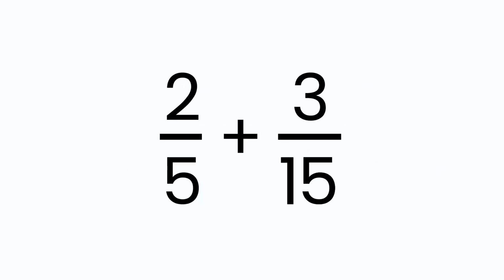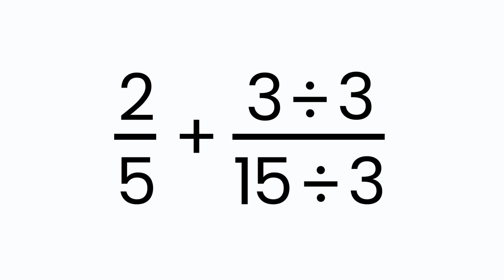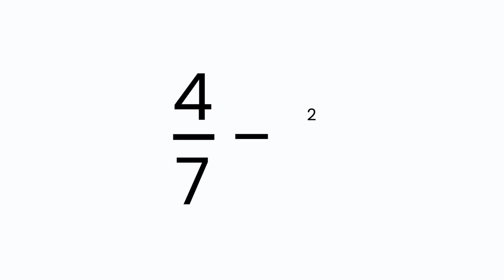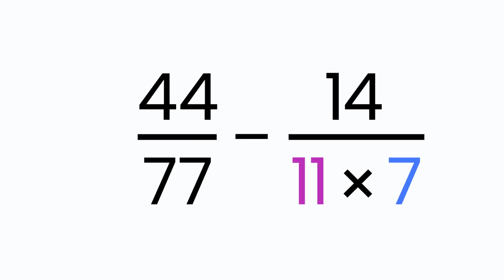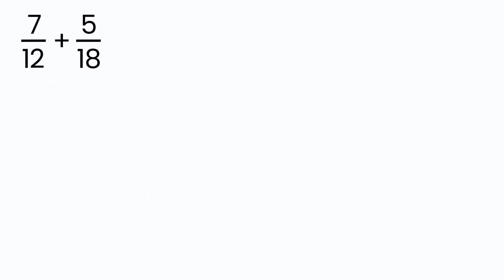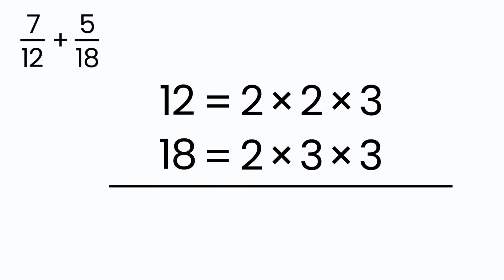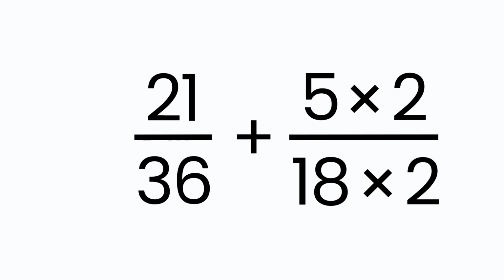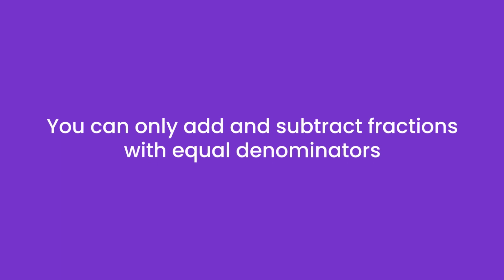How Do You Add and Subtract Fractions with Different Denominators?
There are several methods for finding common denominators. Now, learn how to perform addition and subtraction on fractions with different denominators.